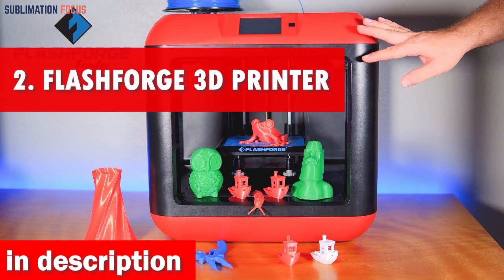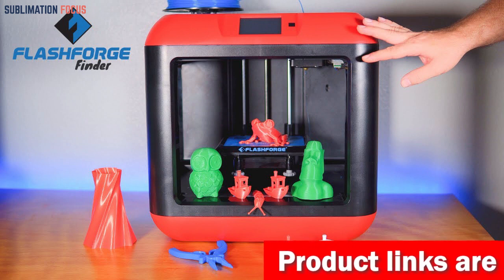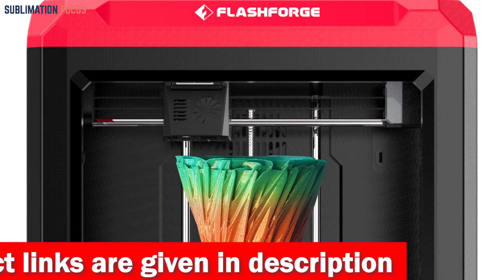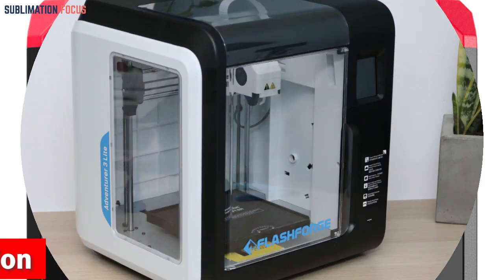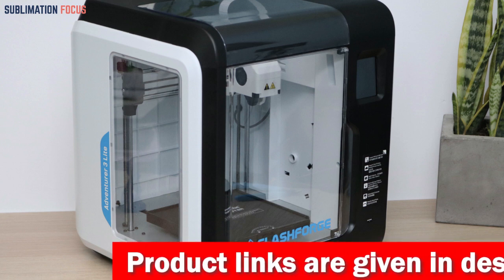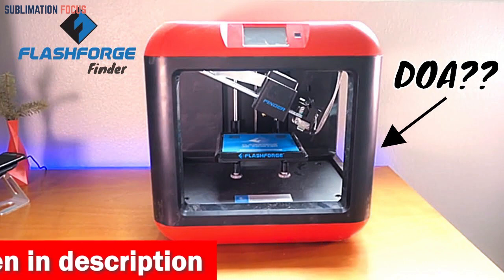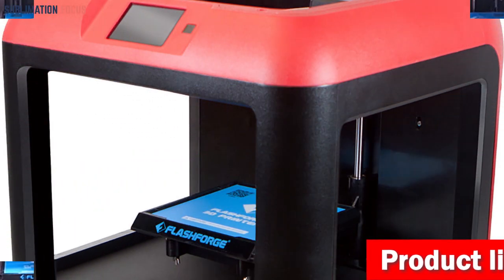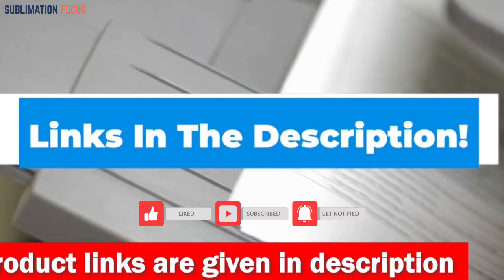FlashForge 3D Printer Finder 3 | 2024 Review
(Amazon)

Are you seeking a reliable 3D printer for your home in 2024? Look no further than the FlashForge Finder 3, a continuation of the classic Finder series, and a true gem in the world of 3D printing. Maintaining the classic red and black color scheme, Finder 3 boasts an integrated structure design, ensuring that there's no need for assembly upon arrival. Unpack it, and you're ready to dive into the world of 3D printing. This user-friendly approach, paired with its smaller equipment size and ample printing volume, ensures maximum utilization and ease of use. What sets the Finder 3 apart is its dual platform options to cater to individual needs. The glass platform provides robust adhesion, preventing your printing models from warping. On the other hand, the PEI magnetic steel plate platform, complete with a gold PEI plate and anti-warping edge, offers versatility. Both platforms are easily replaceable to meet a variety of printing requirements. The intelligent sensor technology is a game-changer. It includes power loss recovery, which saves your printing progress in case of an unexpected power failure, and filament run-out detection, which pauses and alerts you when the filament is depleted or broken, automatically resuming after replacement. Moreover, Finder 3's direct drive extruder and high heating temperature of up to 260°C ensure smooth filament feeding, making it compatible with a wide range of filaments, from ABS and PETG to flexible TPU 95A and third-party options. With a 12-month warranty, lifetime technical assistance, and 24/7 professional customer service, the FlashForge Finder 3 is your ideal companion for home 3D printing in 2024. It's the perfect balance of reliability, innovation, and ease of use for both beginners and enthusiasts. Get ready to unleash your creativity in the world of 3D printing.
Best 3D printer for home use
Best home 3D printer in 2024
Best beginner-friendly 3D printer
Affordable home 3D printer
Best home 3D printer models
Best mini 3D printer for home
Simple 3D printer for newbies
Best budget 3D printer for home
2024 latest 3D printer for home use